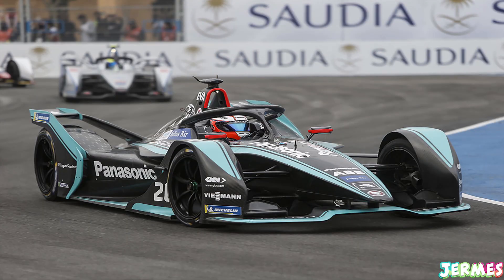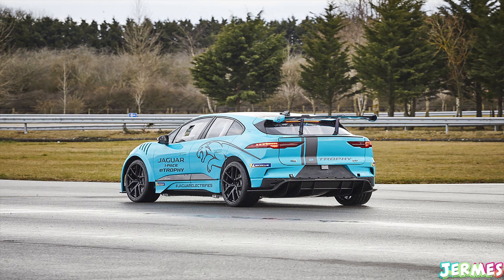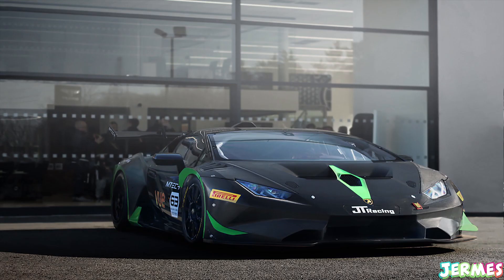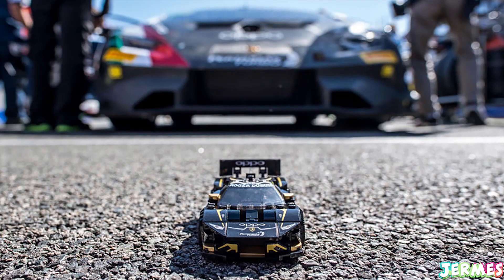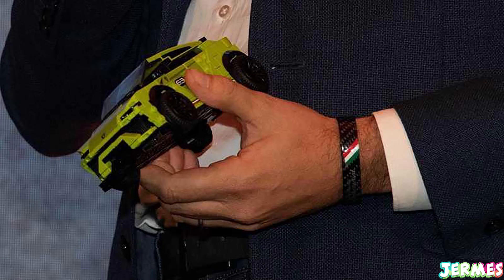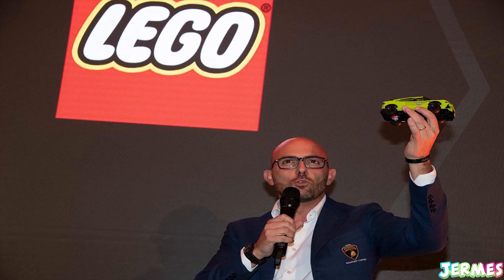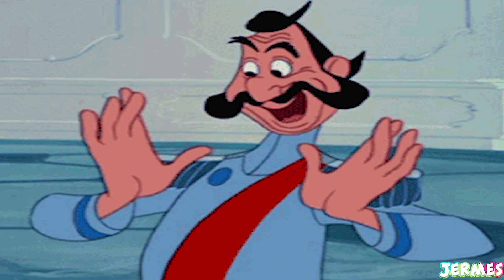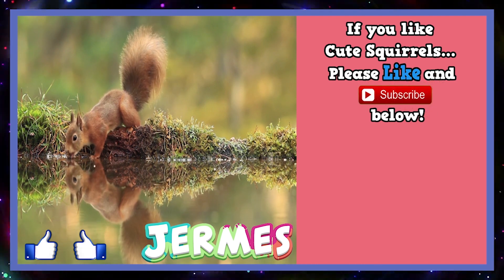NEW 2020 Lego Speed Champions Sets (Lamborghini & Jaguar)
Hey guys, today I decided to show you the new 2020 lego speed champions lego sets that include the lamborghini and jaguar lego sets and they should be released in early 2020, so I can't wait to buy myself these 2 crazy lego sets and make videos about them later on, I hope you enjoy!!!

ll     MUSIC/IMAGES     ll

Images from Lego